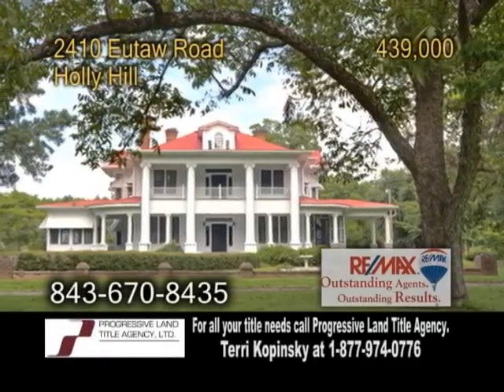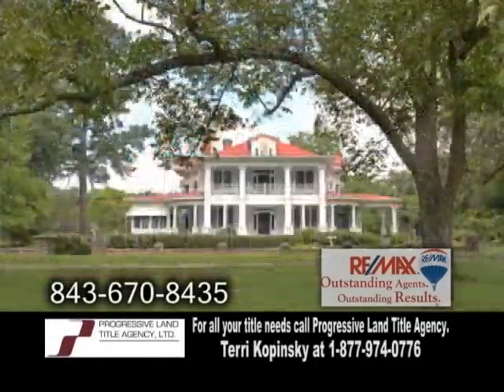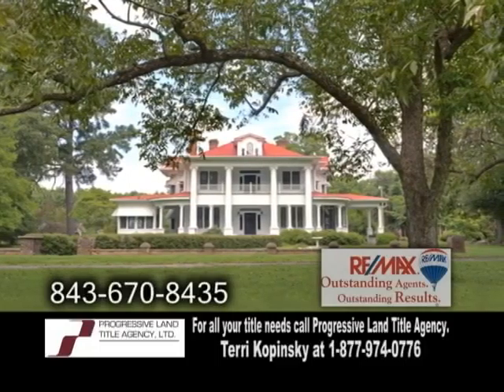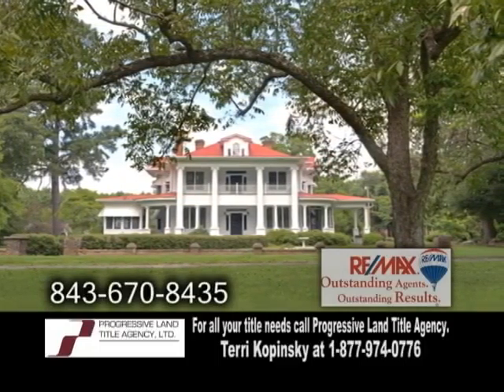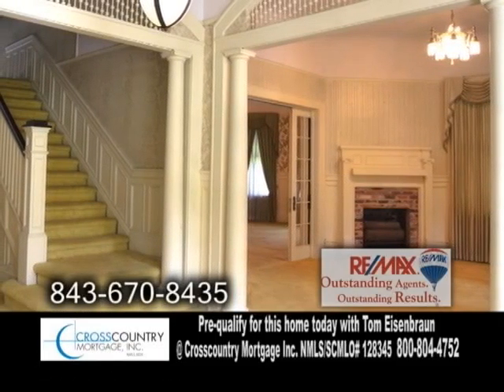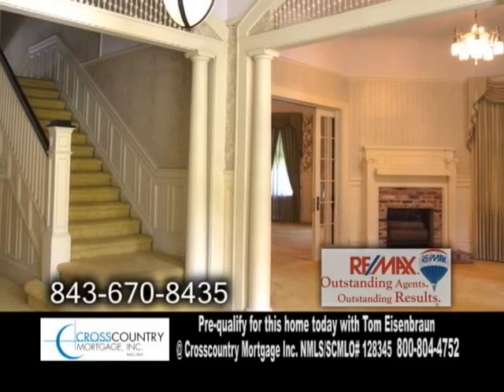2410 Eutaw Ann Bragg Real Estate Showcase TV Lifestyles